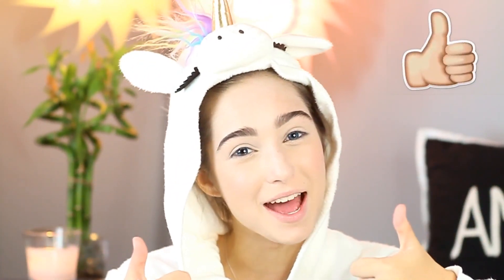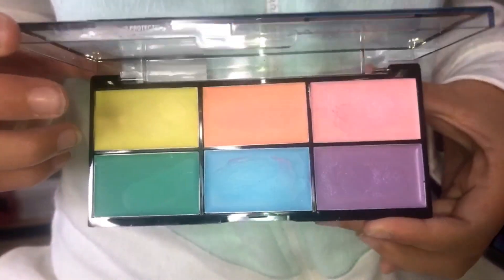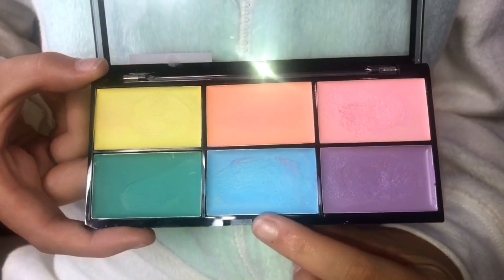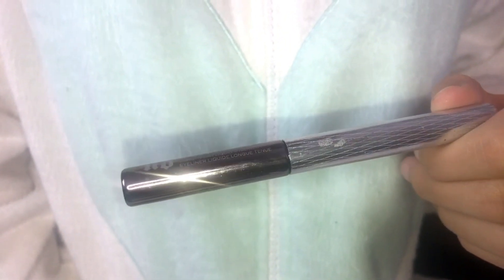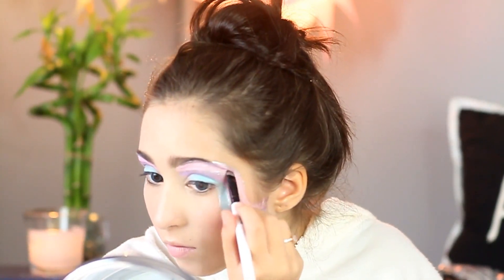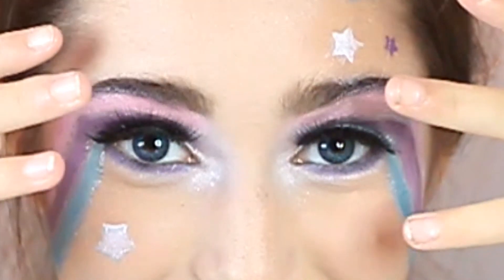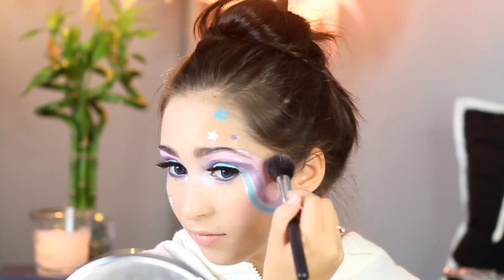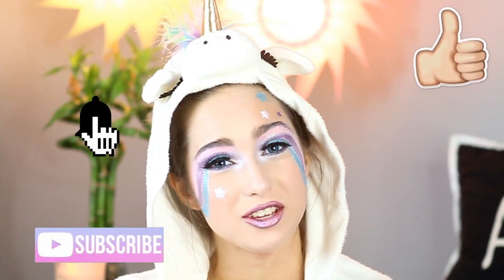HALLOWEEN MAKEUP / UNICORN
Halloween is just around the corner so here is my first Halloween Makeup tutorial!  Hope you enjoy!

Thanks
xo
Francesca

Come say hi on my other social media!